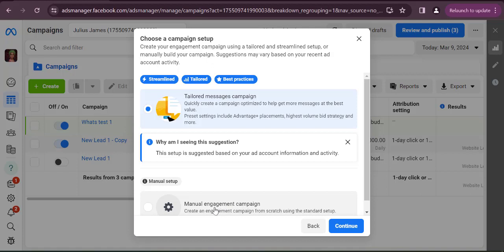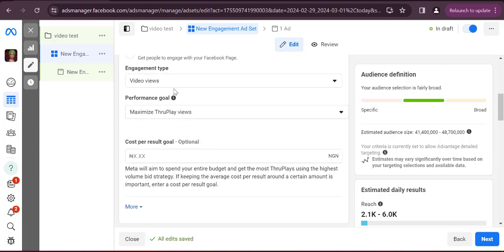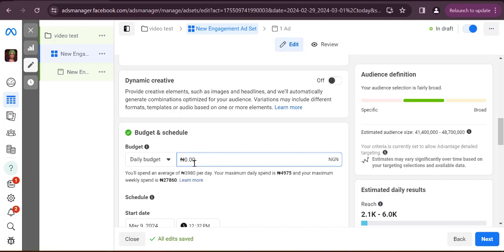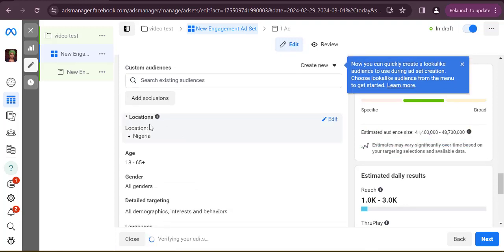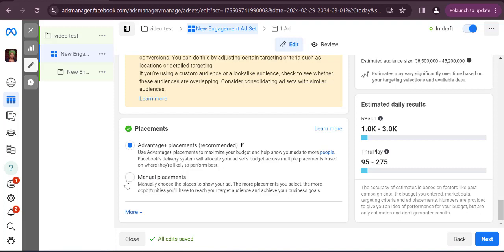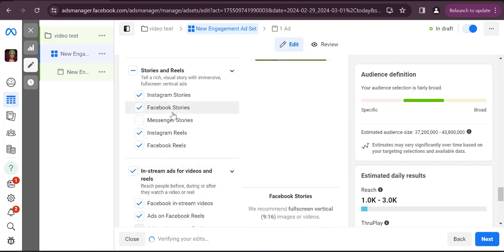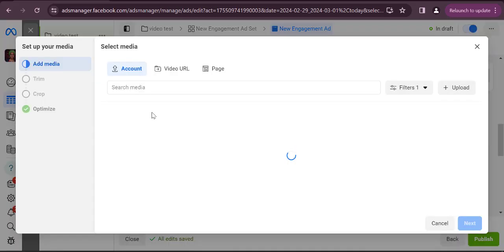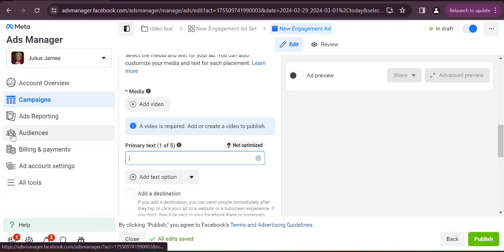How to Increase Video Views with Facebook Ads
🚀 Boost Your Views: Unleash the Power of Facebook Ads! 🚀

🔥 Are you struggling to get the views your videos deserve? Unlock the secrets to skyrocketing your video visibility with our comprehensive guide on "How to Increase Video Views with Facebook Ads"! 🌐📈

🔥 In this must-watch tutorial, we dive deep into the strategies and tactics that will take your video content to new heights.

🚀 Don't miss out on the opportunity to elevate your video content and reach a wider audience. Hit play now and transform your video marketing game with the unparalleled reach of Facebook Ads! 🎥✨